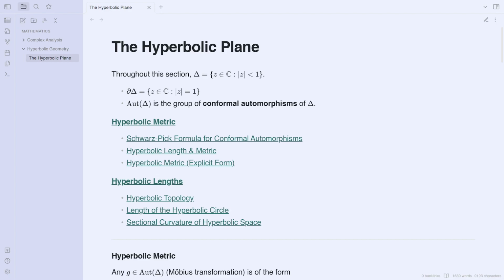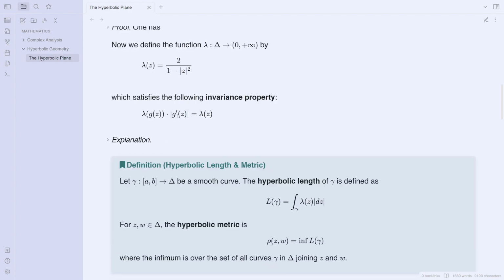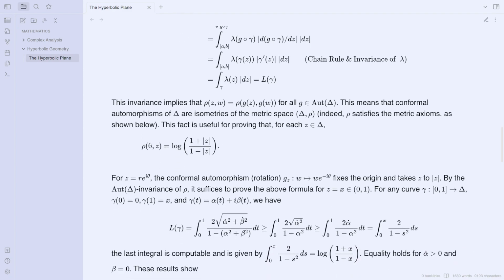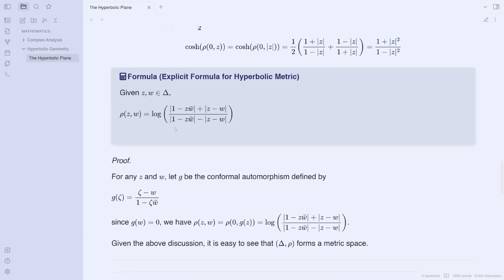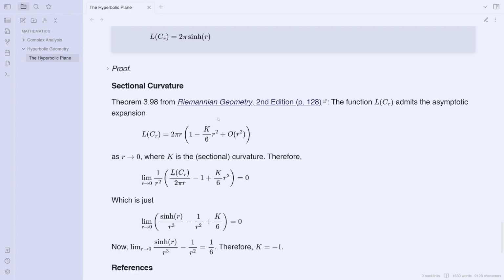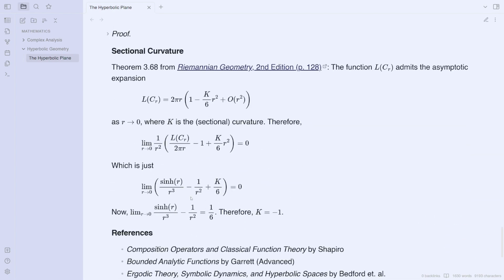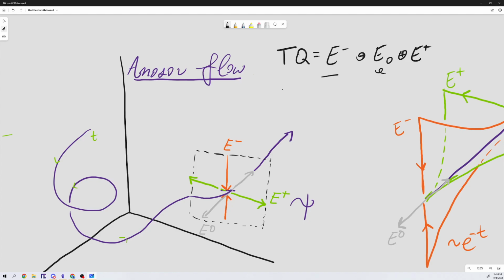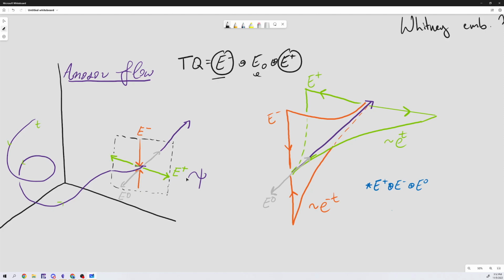Curvature of the Hyperbolic Plane and Intuition for Anosov Flows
**Please consider reaching out for an 7 to 8 week group-study in Geometric Measure Theory sometime between Thanksgiving and the start of Winter break.**

Basic talk (uncut) covering Day 1 concepts in hyperbolic geometry with a non-rigorous, conceptual discussion of Anosov flows to get people interested.

Composition Operators and Classical Function Theory by Joel H. Shapiro
Bounded Analytic Functions by John Garnett
Riemannian Geometry by Gallot
Ergodic Theory, Symbolic Dynamics, and Hyperbolic Spaces by Bedform et. al.